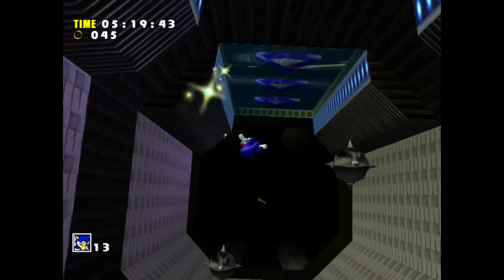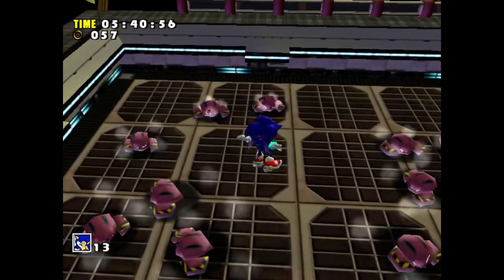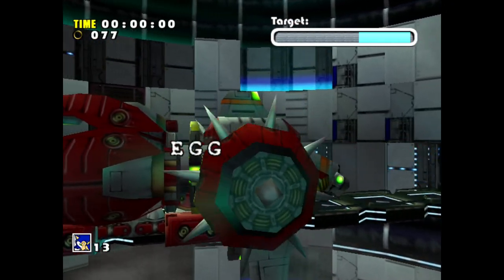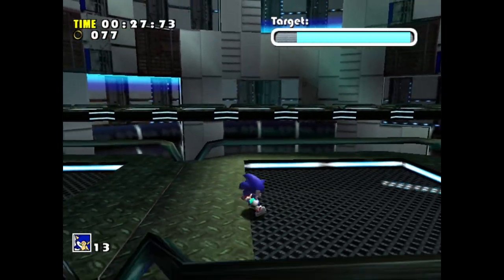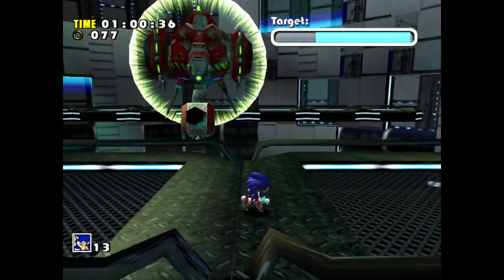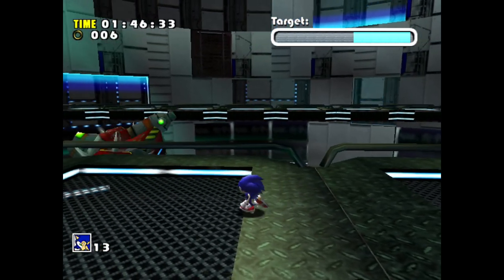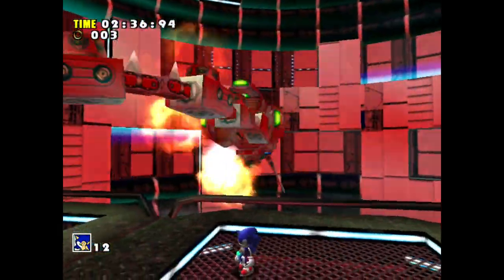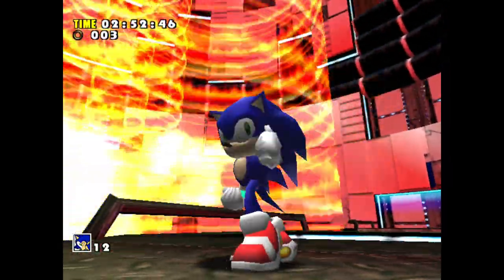Egg Viper | Sonic Adventure Part 6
In today's episode of Sonic Adventure, we end off Sonic's story!

0:00 - Intro
2:12 - Final Egg
10:56 - Egg Viper
15:54 - Ending and Credits